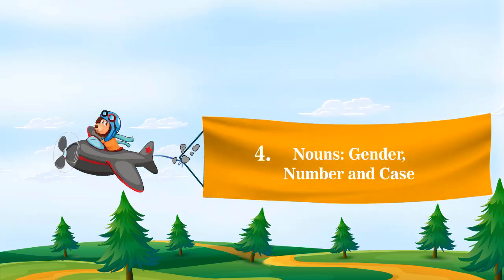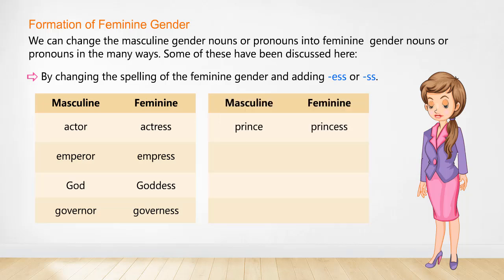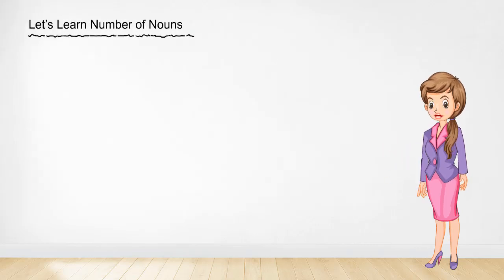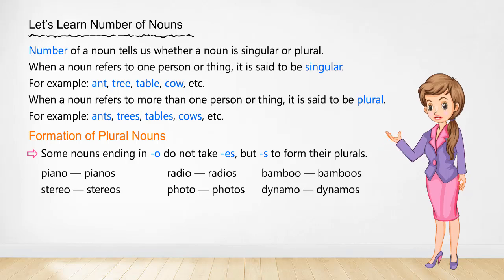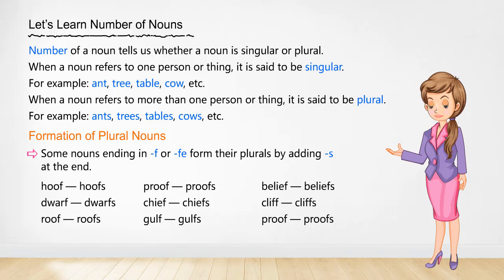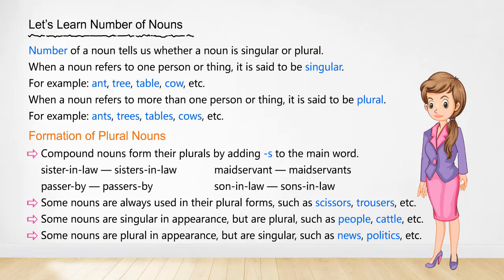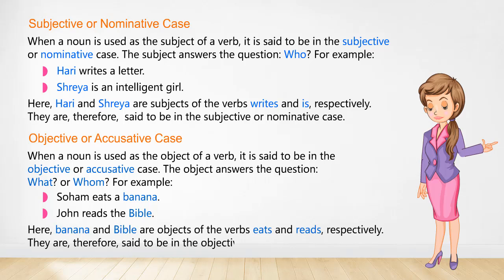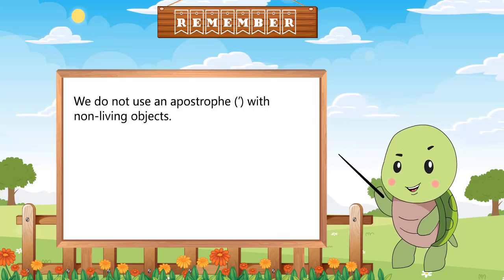Spark English Grammar Class 6 Chapter 4 Nouns , Gender , Number and Case